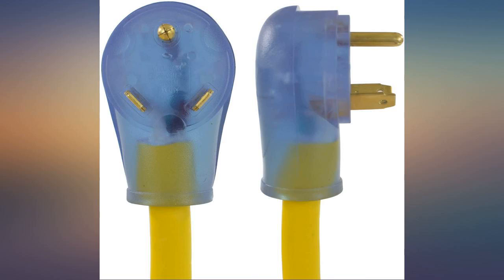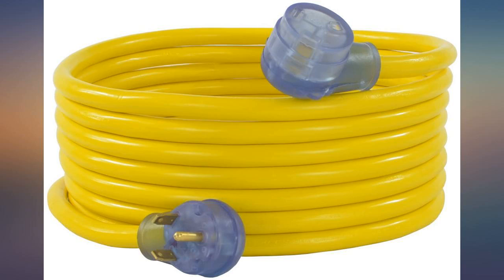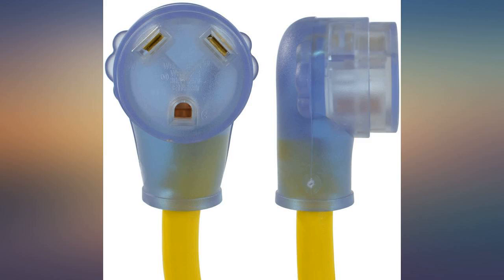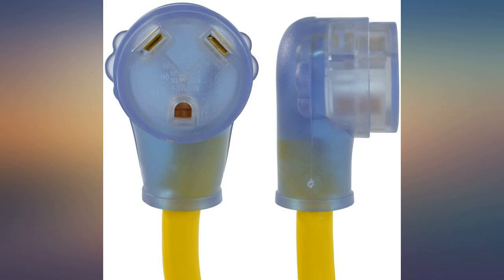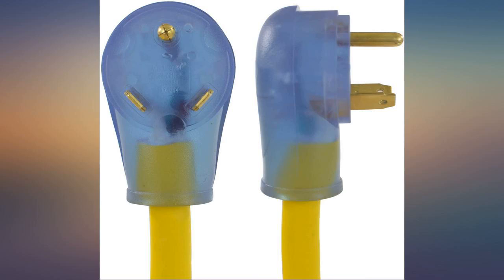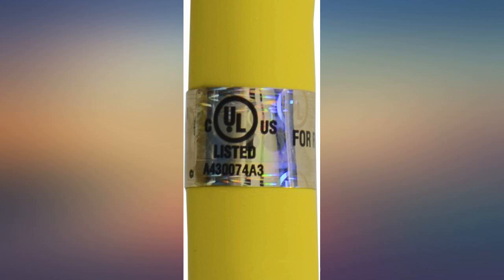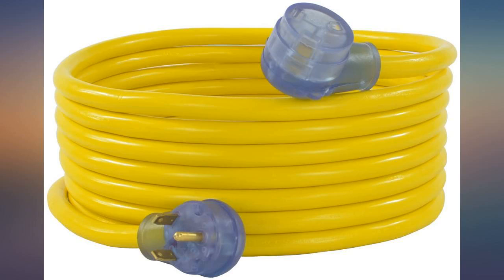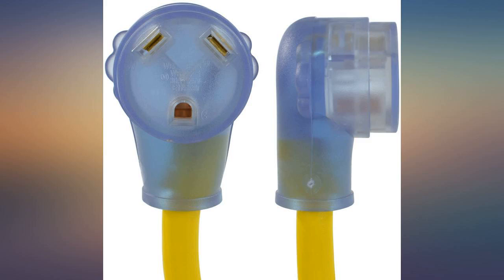Conntek 14360, 30 Amp RV Extension Cord, Yellow (10-Feet) review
Main Features:
by entering your model number.. Plug (Male): NEMA TT-30P (RV 30 Amps, 125 Volts). Receptacle (Female): NEMA TT-30R (RV 30 Amps, 125 Volts). Maximum Wattage: 3,750 Watts. Flanged griplets for easy removal. Elbow plug-faces allow for maximum strain-relief